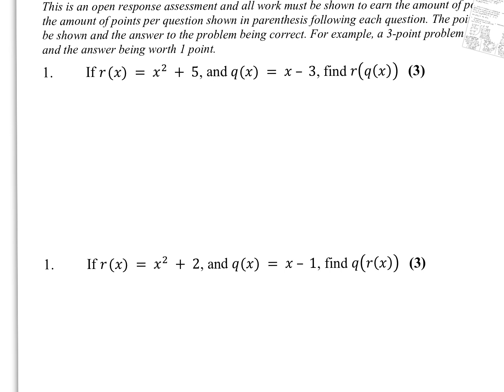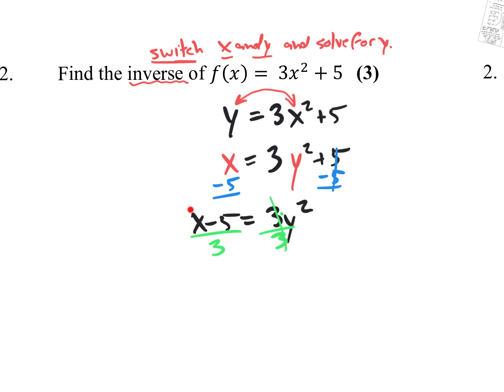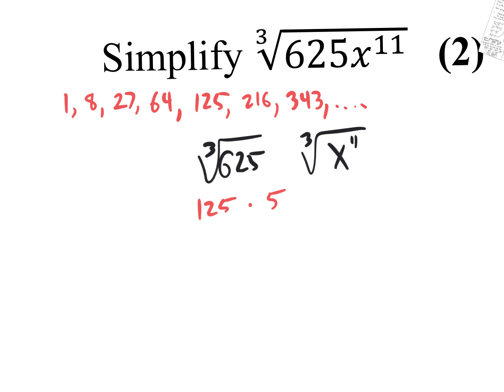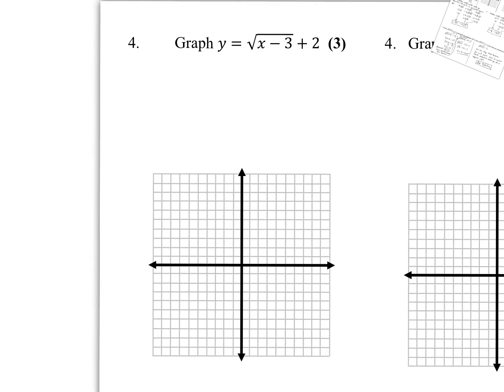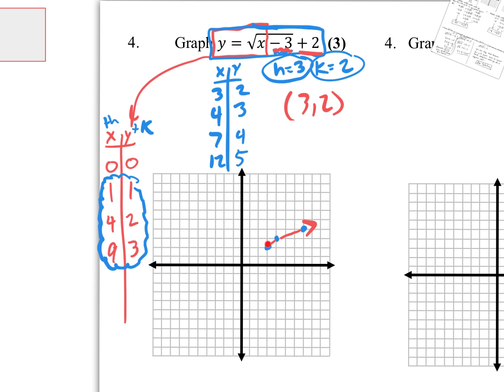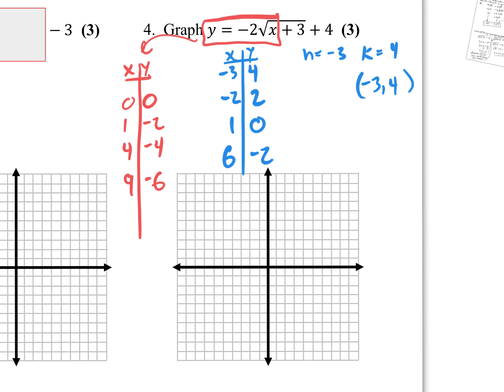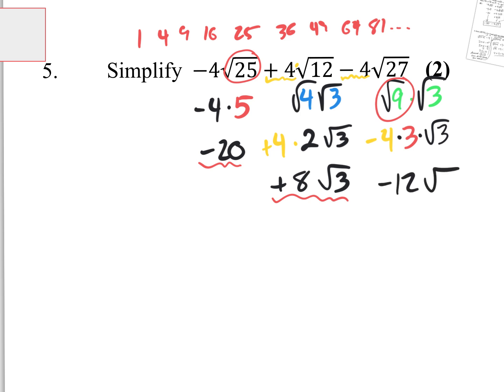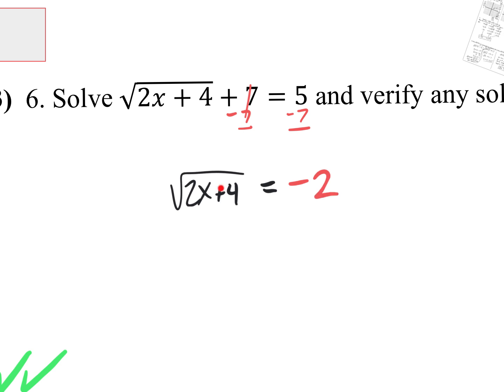A2 Practice Spring Midterm part 1